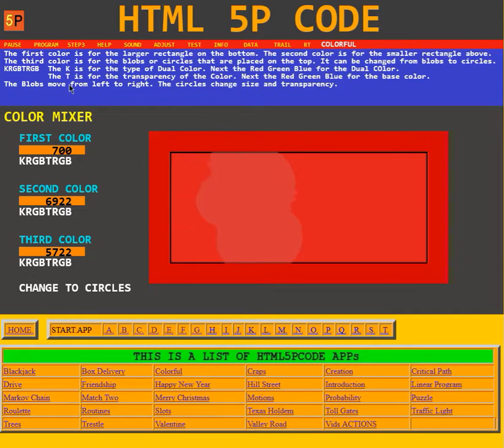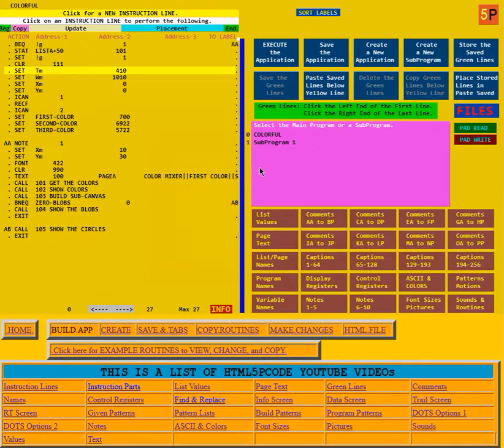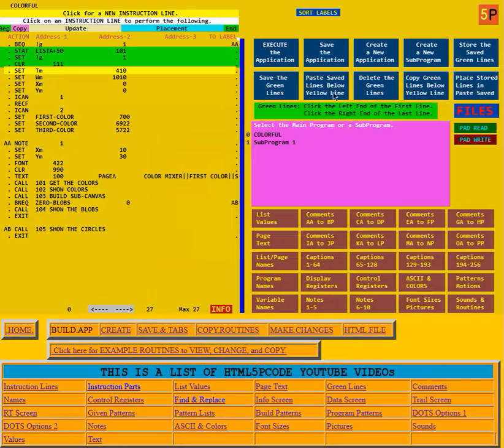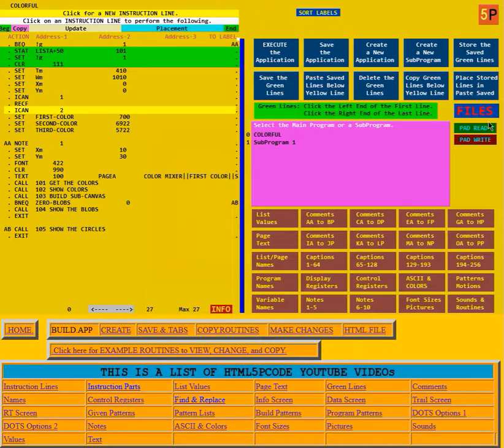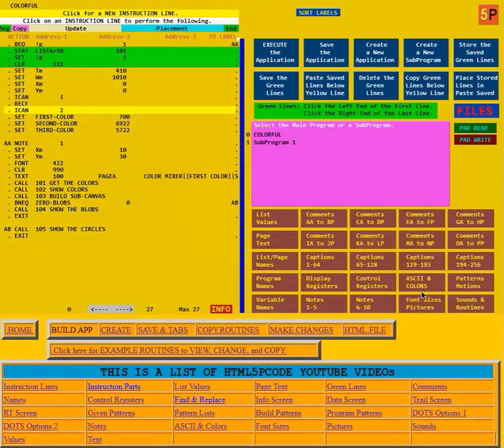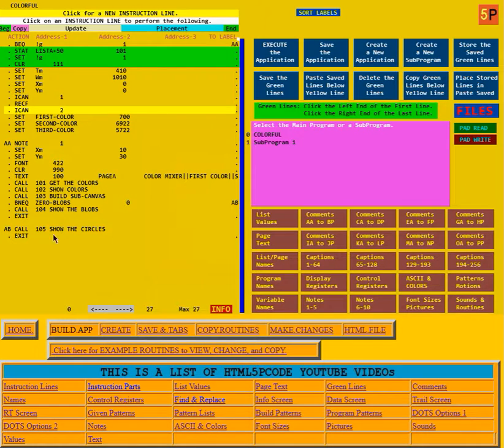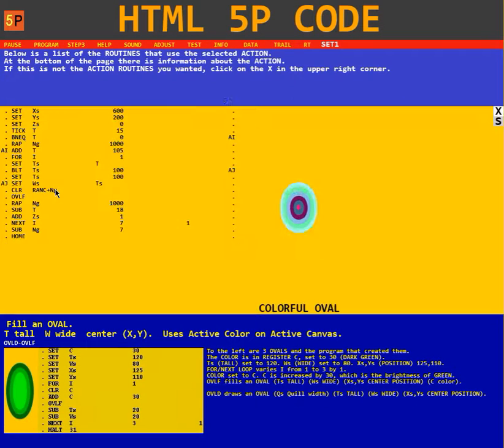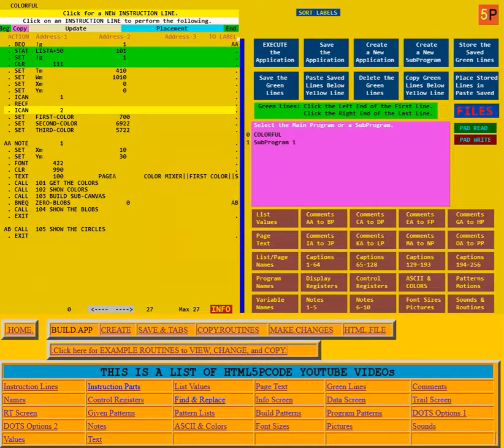HTML5PCODE PROGRAM SCREEN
Program Screen